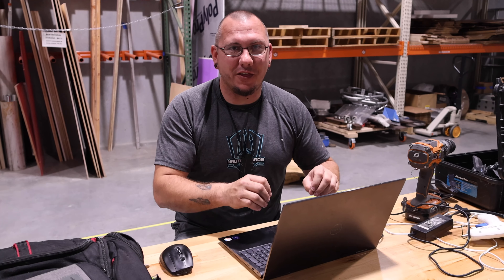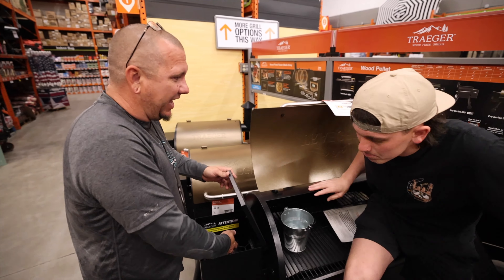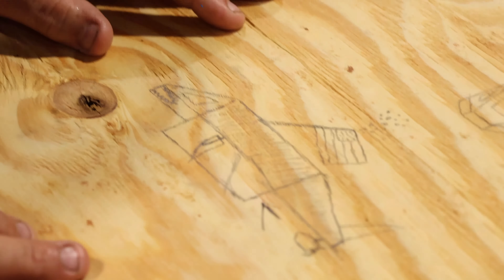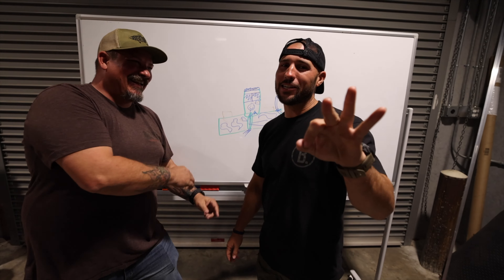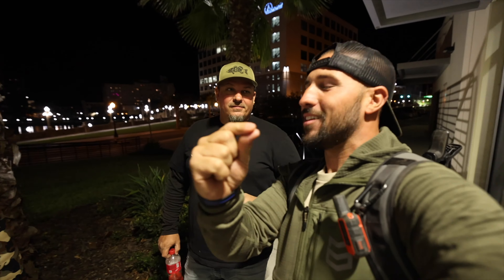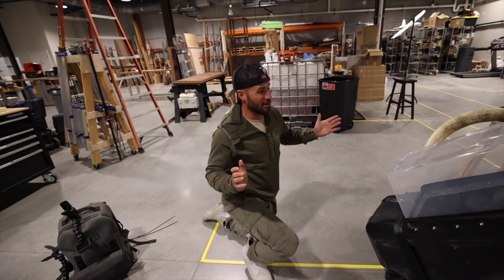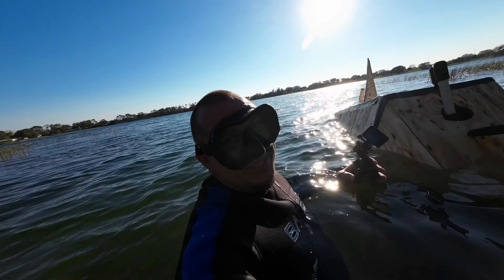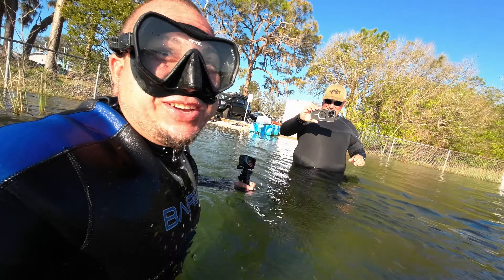Homemade Submarines. (Will they work?)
We built 2 Homemade submarines with trash cans and plywood we got from Home Depot for a submarine challenge with our friends Jiggin' with Jordan and Yappy! We had 72 hours to complete this challenge and see if they would function.